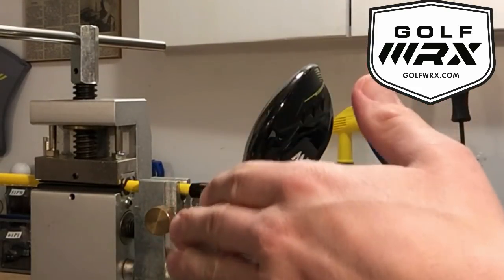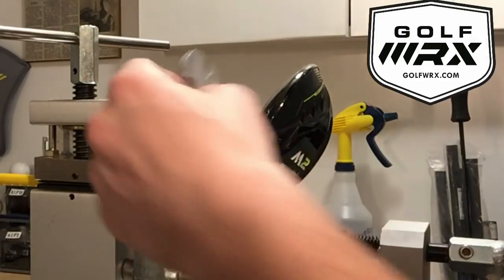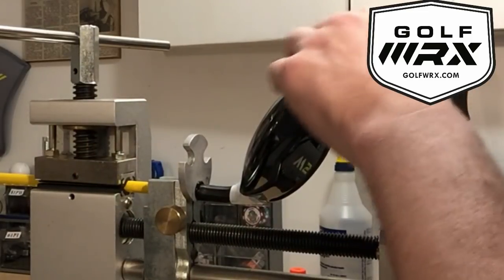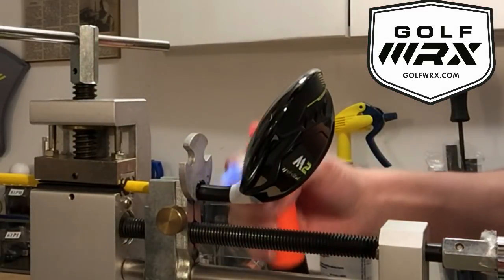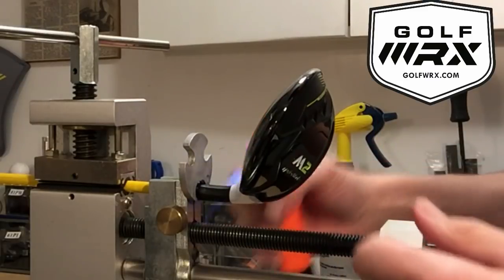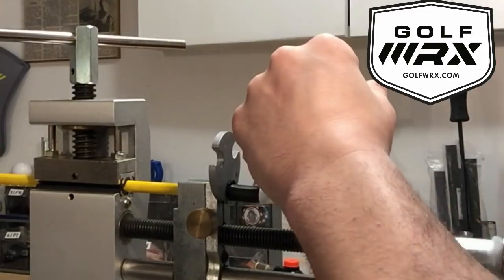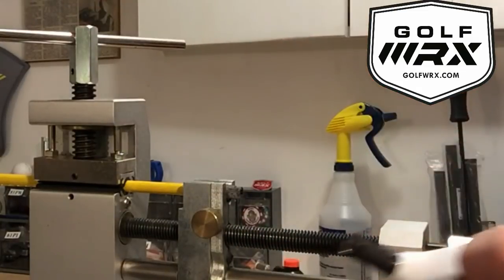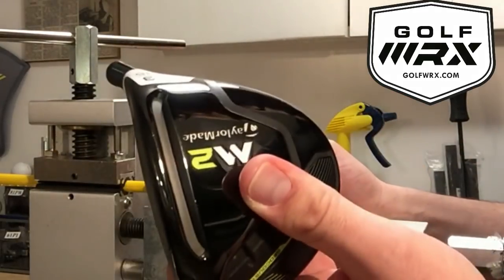How To: Pull a shaft from a composite club head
With the continuing popularity and technological advantage of carbon composite heads its important to know how to pull shafts without ruining them

The step by step process to safely pull a shaft from a composite head.